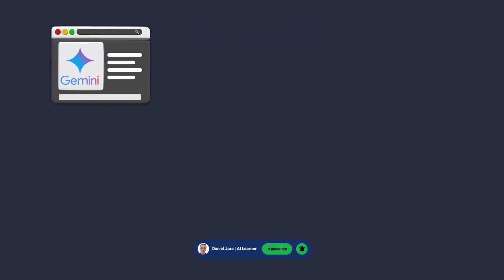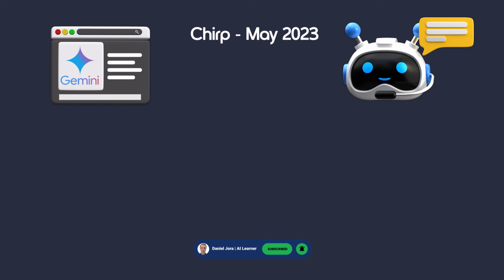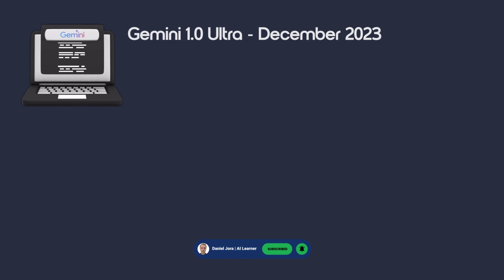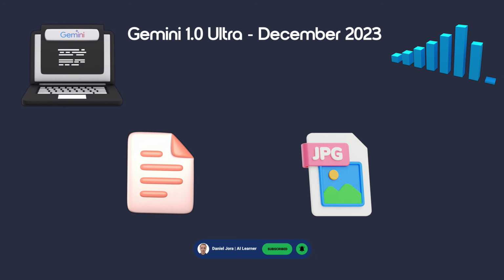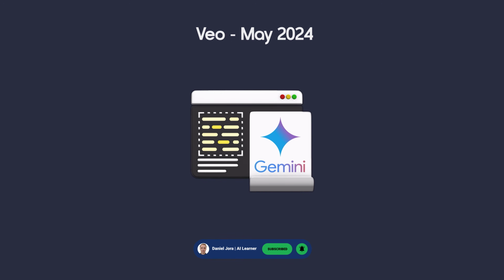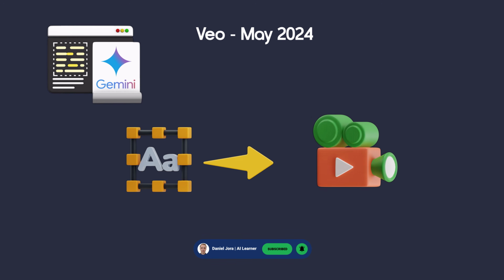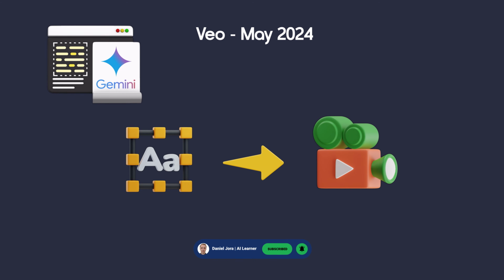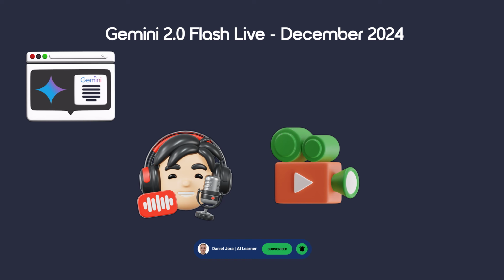The Evolution of Google AI Models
From Imagen 1 to Nano Banana 2, this video explores the evolution of Google’s most important AI models and the breakthroughs that changed what these systems can actually do. We’ll look at the key milestones, major improvements, and how each new model pushed Google AI further.

Hi! 👋 I'm Daniel — on this channel you’ll find practical tutorials, demos, and full projects about AI: RAG (Retrieval-Augmented Generation), agents & automations (e.g., Gmail), no-code tools (Lovable, AgentKit, Sim.AI, Mocha AI), NLP & Transformers, OCR, and real-world applications (SaaS, e-commerce). Every video includes step-by-step explanations, project resources, and examples you can reproduce immediately. 🎓🛠️

What you’ll find here:
• Hands-on tutorials & clear walkthroughs
• No-code projects and Google integrations
• RAG demos and Azure AI Foundry implementations
• Automation examples to boost productivity
• Practical tips for fast deployment and debugging